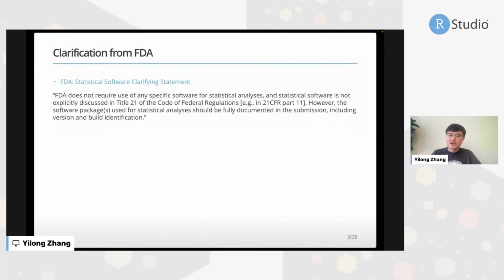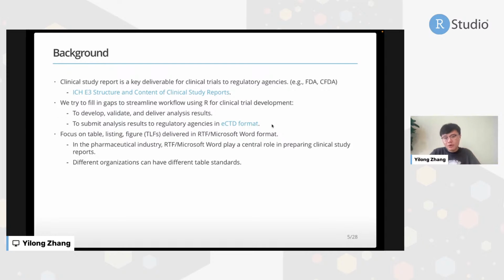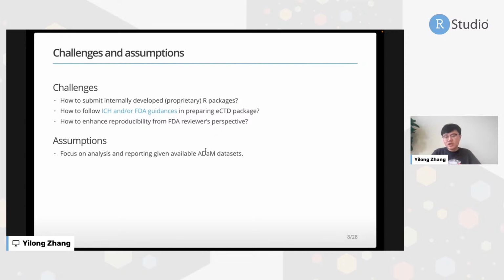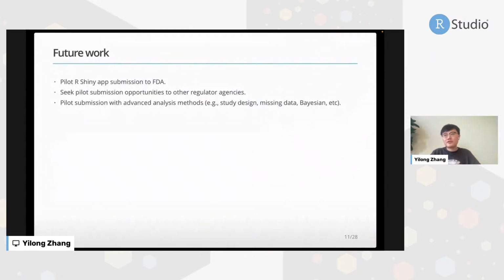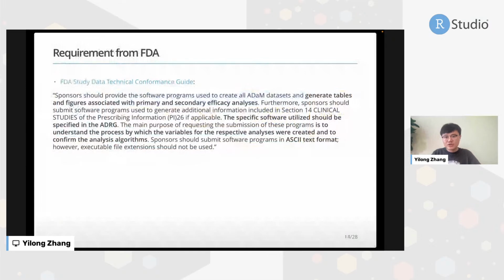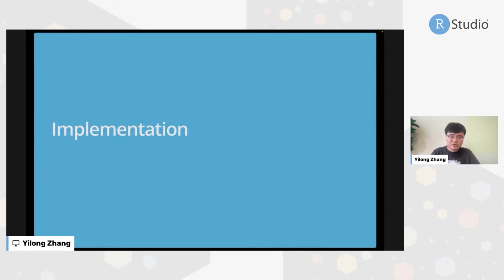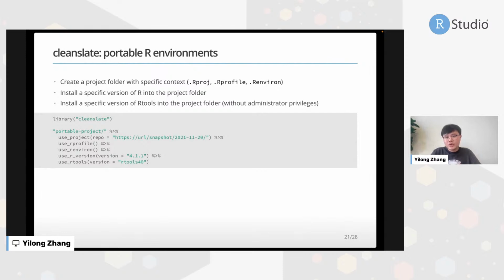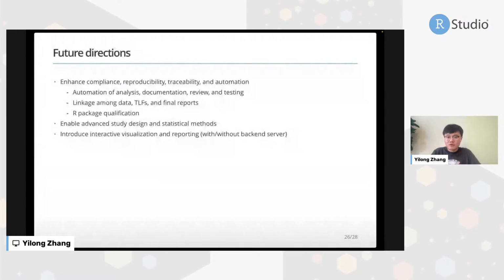Posit Pharma Meetup: R for Clinical Study Reports & Submission | Yilong Zhang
Presenter: Yilong Zhang, PhD

During the meetup you can ask questions (anonymously or with your name)

Abstract:
The use of open-source R is evolving in drug discovery, research, and development for study design, data analysis, visualization, and report generation in the pharmaceutical industry. It is critical to enable the ability to produce tables, listings, and figures (TLFs) and submit results to the regulatory agency using R. We developed R packages (r2rtf, pkglite) and reference book to simplify the workflow for an organization to complete those tasks. Based on the proposed workflow, the first pilot project has been successfully submitted to FDA by the R consortium R submission working group

Bio:
Yilong Zhang is a biostatistician at Meta (and was previously at Merck). He has worked with a group of statisticians and programmers to demonstrate the capability of using R for regulatory work. Other research interest include statistical methods in study design, missing data, and survival analysis with more than 25 papers published in peer-reviewed journals. Before joining Merck, he earned Ph.D. degree in Biostatistics at New York University.